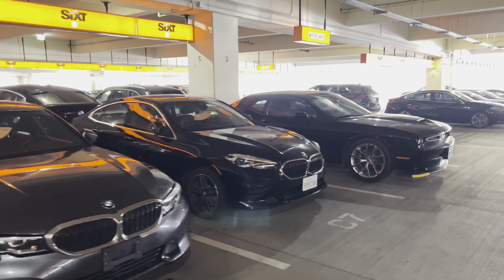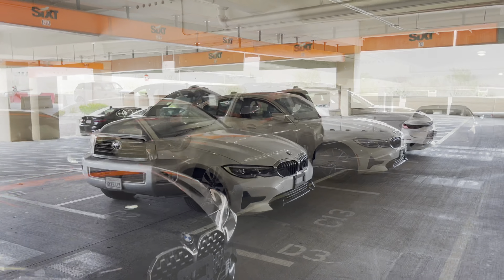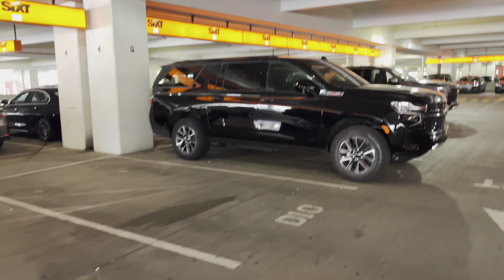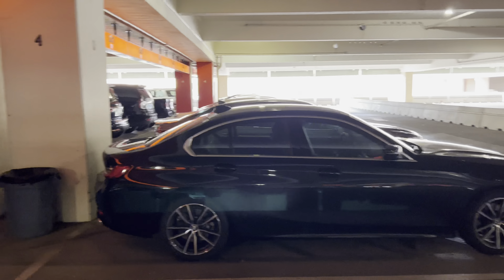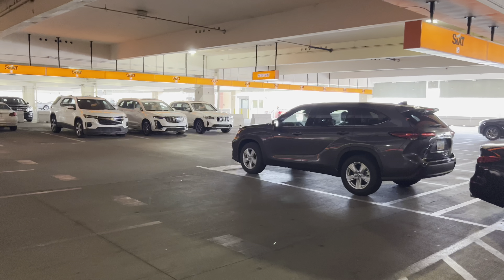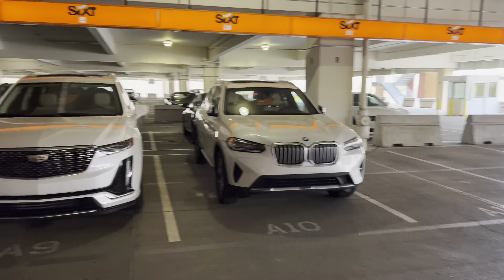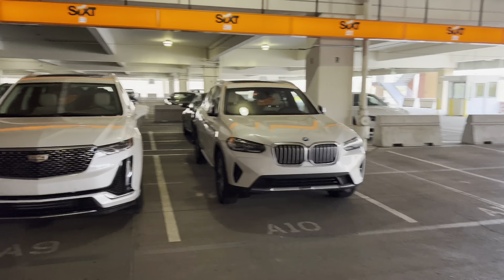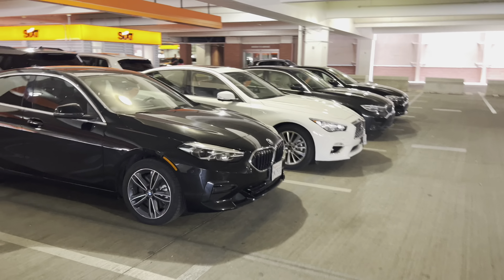SixT - Phoenix International Airport (PHX) - Car Rental Selection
Walking tour of the car rental selection of vehicles available at SixT - Phoenix International Airport (PHX) - Car Rental Selection

Lots of BMWs.